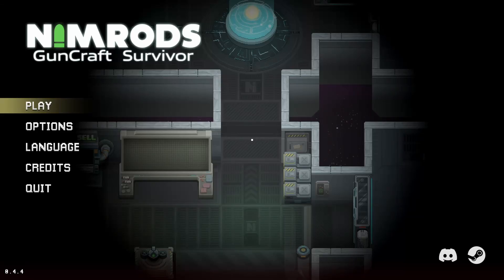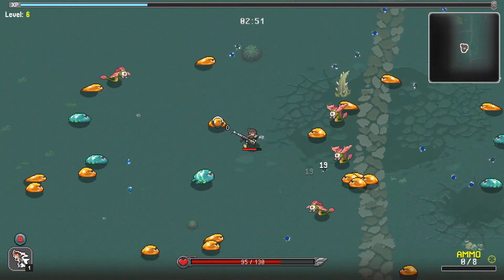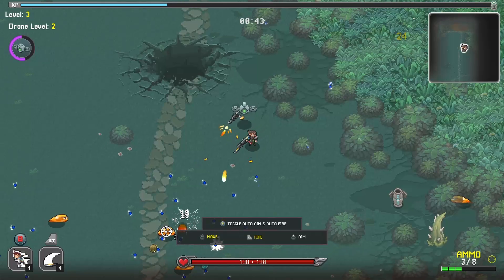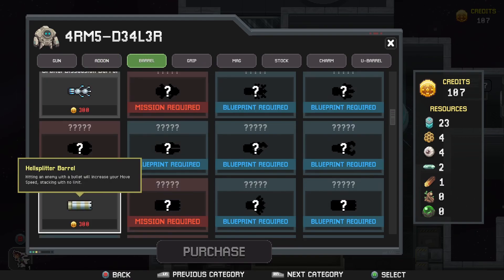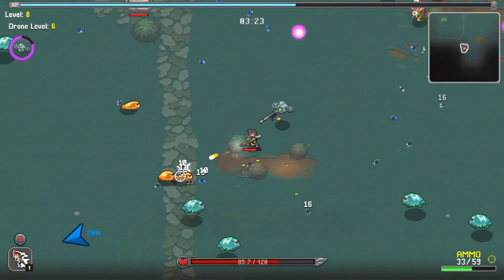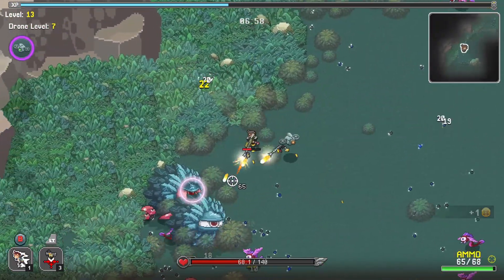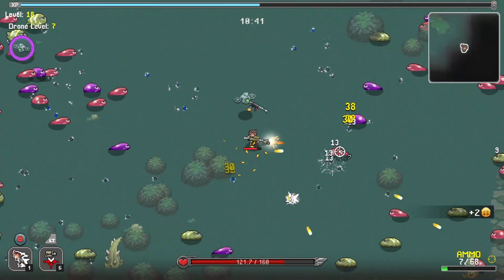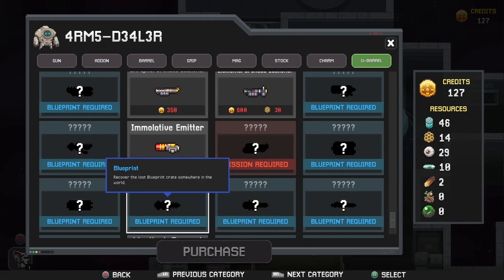Building the Ultimate Guncraft Survivors Weapon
Assemble a limitless arsenal in this survive-em-up roguelite shooter. As a Gun Manufacturer's testing force, your mission is simple: test the latest gun tech and scavenge alien planets. Collect insane weapon parts to invent crazy guns that slay thousands. You may not survive, but your guns will!